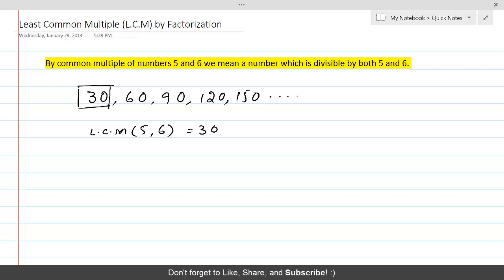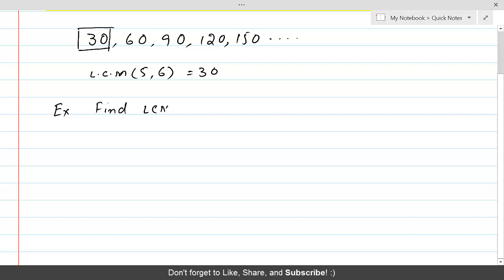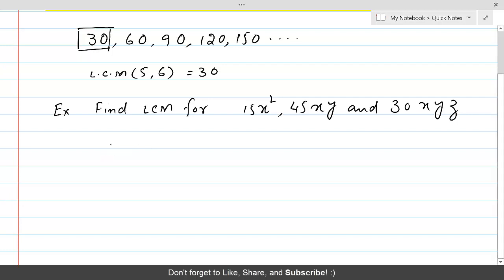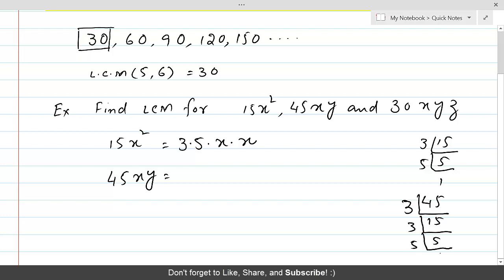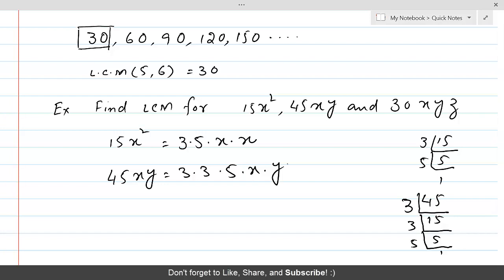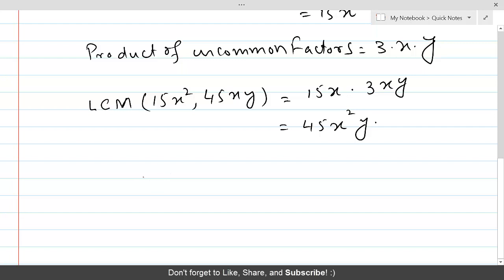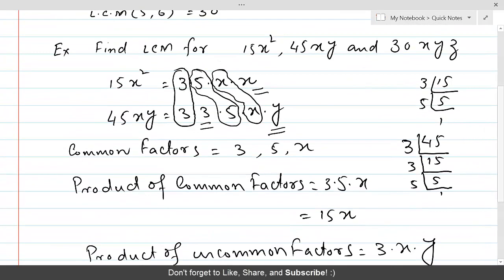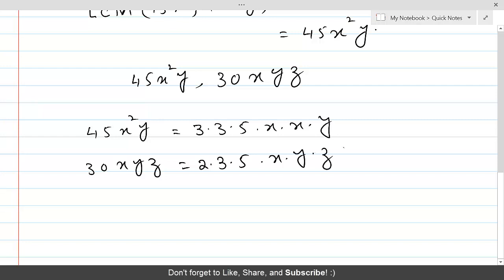Least Common Multiple of Polynomials by Factorization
This Video explains the process of finding Least Common Multiple of given Polynomials by using Factorization.